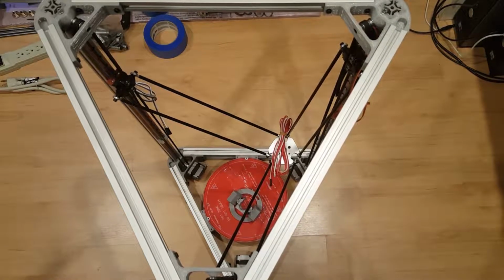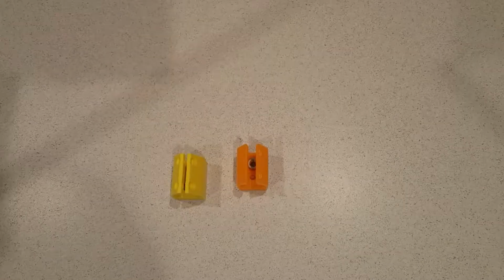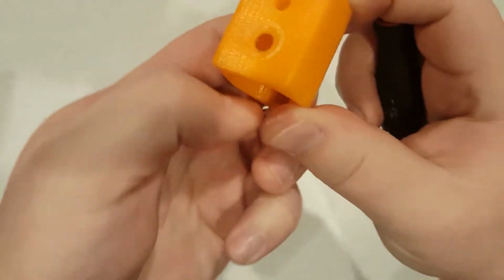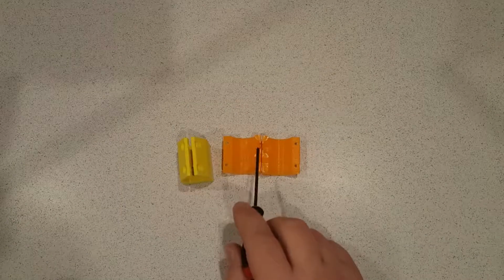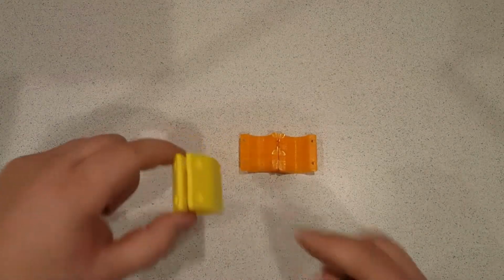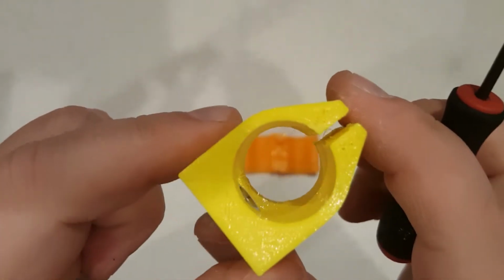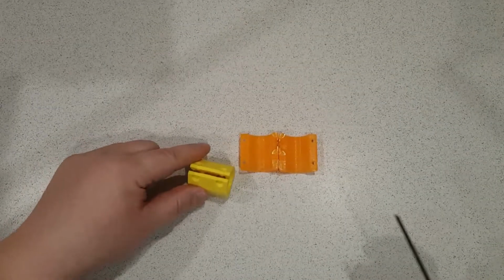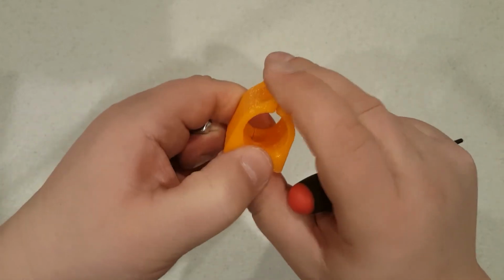Broken camera mount part 2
Replacement part for the tripod mount for my camera mount.  It was redesigned to better match the diameter of the copper pipe that I'm using as a boom on which camera is mounted. Also, I've thickened the walls to make it stronger and printed this part in PETG which is more flexible than PLA which I originally used.

My redesigned tripod mount for US 3/4" copper pipe